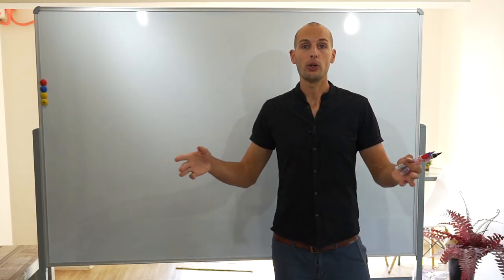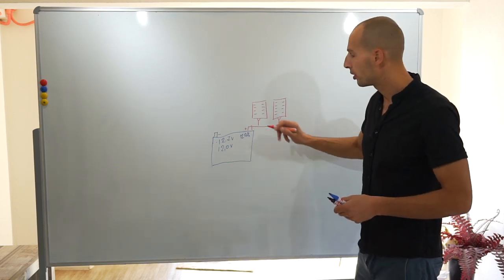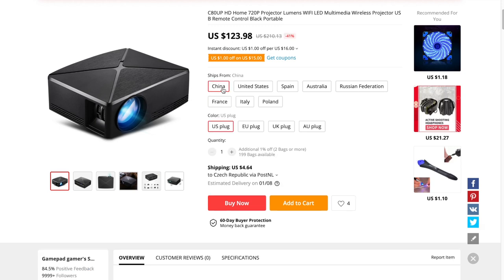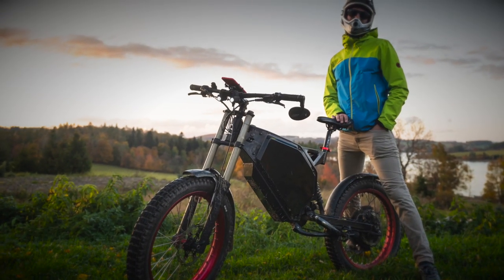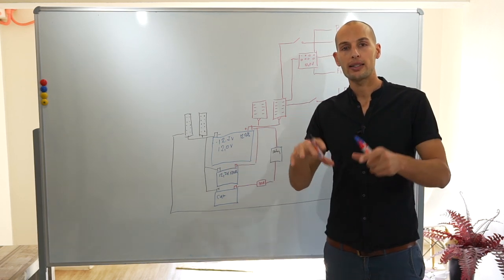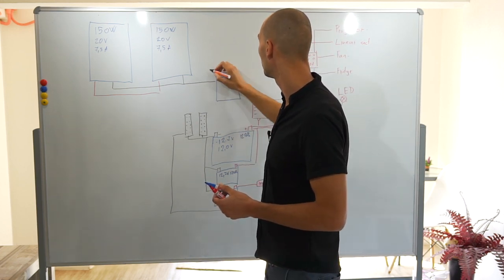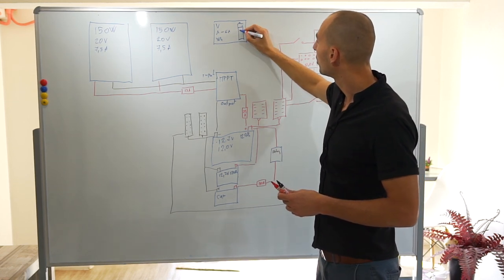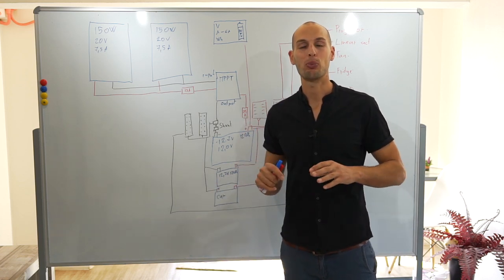How to Wire 12V Electrical System in Campervan - DIY Conversion w/ Solar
Every product you’ll need for wiring electricity in your campervan is linked below!
Deep cycle battery
Fuse box
8AWG cabel
Crimping pliers
Crimp terminals for switches
Butt connectors, terminals
Heat shrinks
Switch board
Water pump
Ground block
Linear Actuators
Sensitive relay
Solar panels
Battery indicator display
Fuse 80A
MPPT controller
DIY eBike v4.2 specs, Parts List, and Video Guide can be found